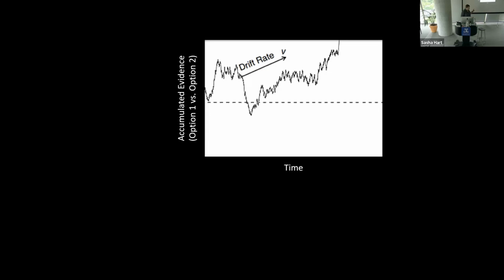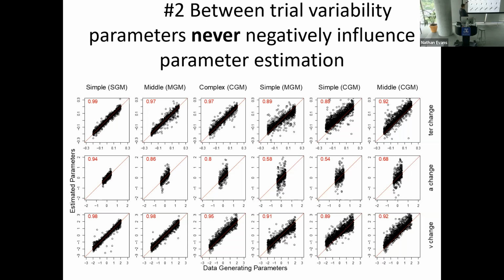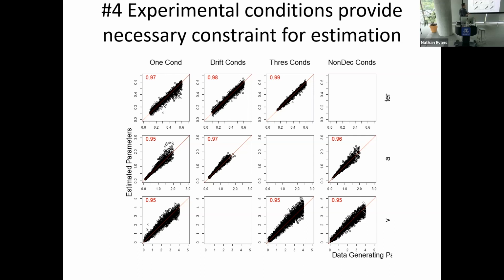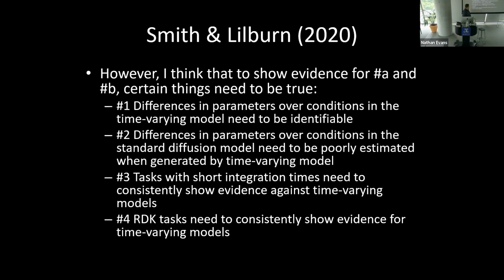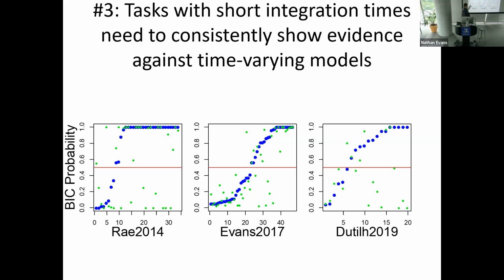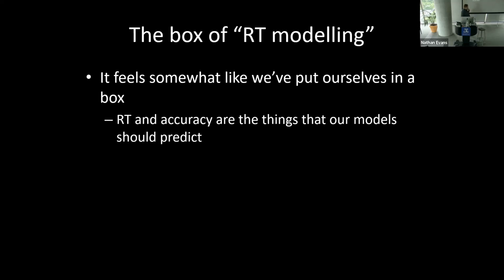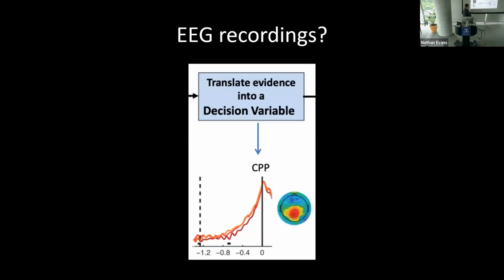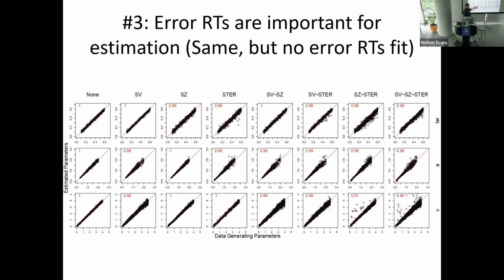Dr Nathan Evans: The last diffusion model talk you’ll ever need (until my next seminar)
Dr Evans is a mathematical psychology research fellow; his work involves extending, testing, and applying mathematical models of decision-making, as well as designing methods for implementing these models.

Note: There were some techical issues with the recording, leading to the start of the talk not appearing in the video. We apologise for this inconvenience.